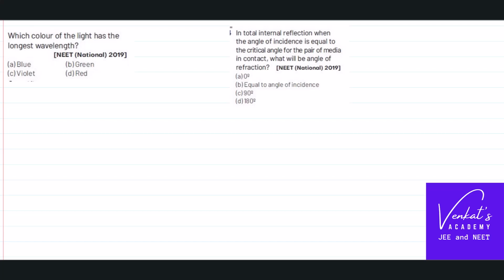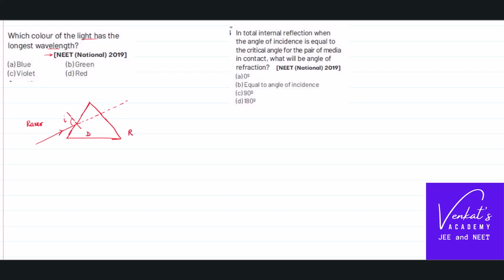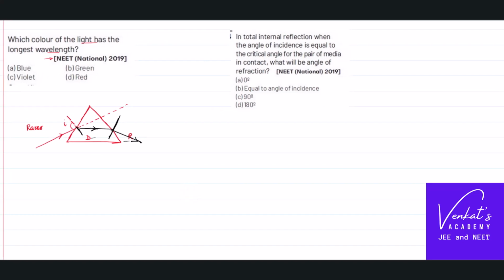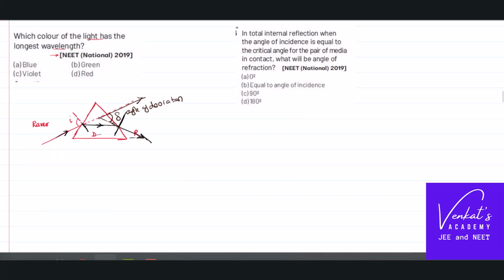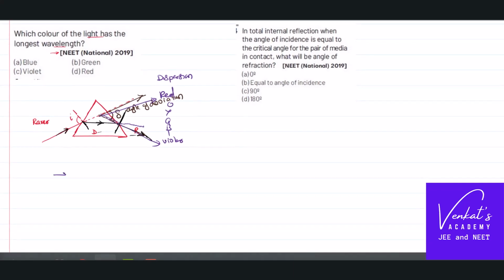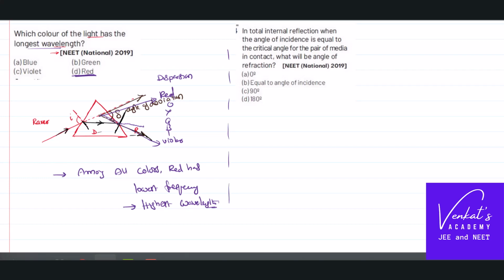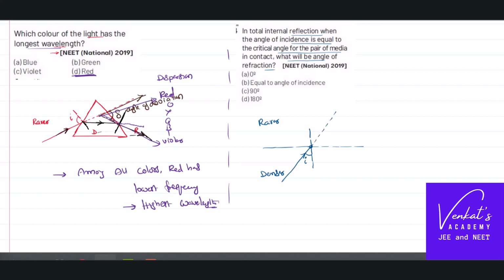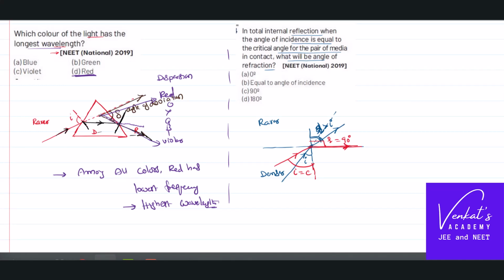NEET 2019 Physics Question Longest WaveLength and Critical Angle in Ray Optics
This is a video withtwo questions from NEET 2019 Physics and here we find Longest WaveLength and Critical Angle in Ray Optics .

0:00 Given first question is...
0:40 dispersion of light through prism...
1:30 who deviates least...
3:20 second question is...
4:00 what is critical angle...